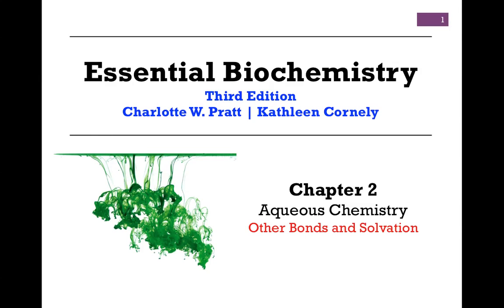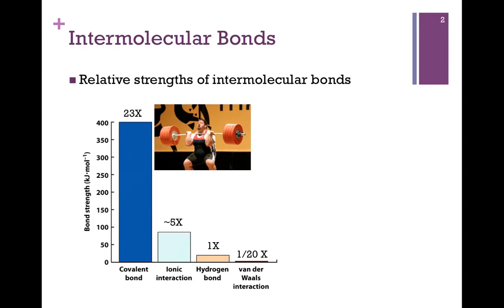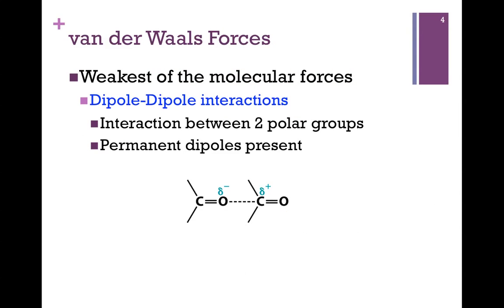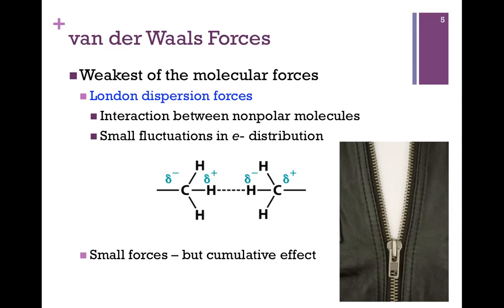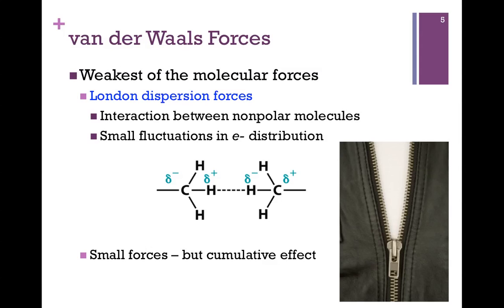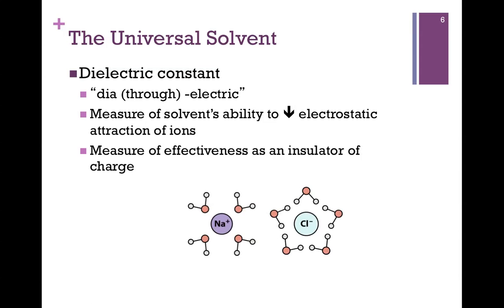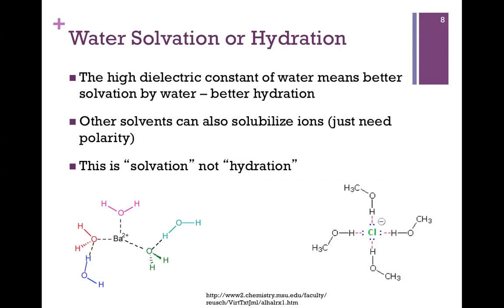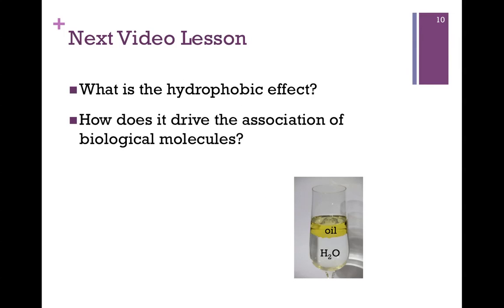008-Other Bonds & Solvation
Review of intermolecular bonds and water solvation